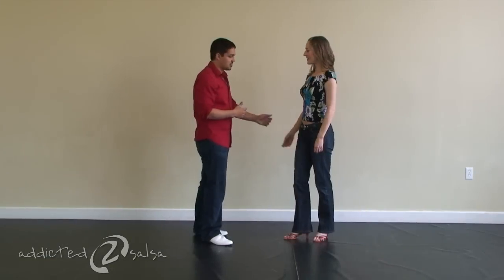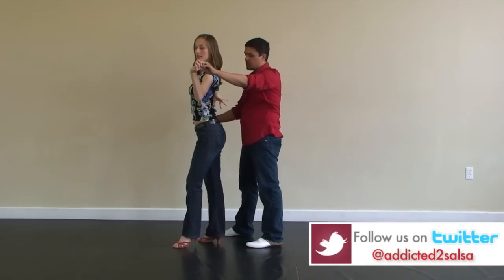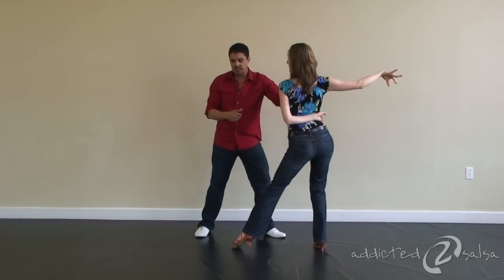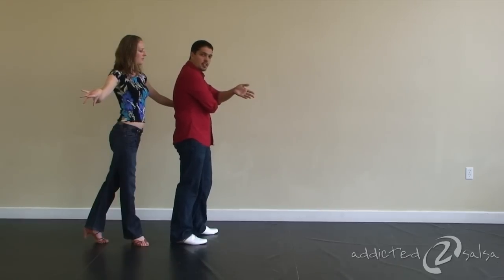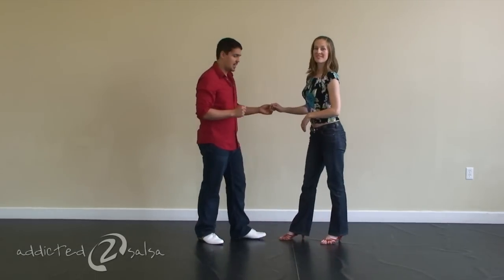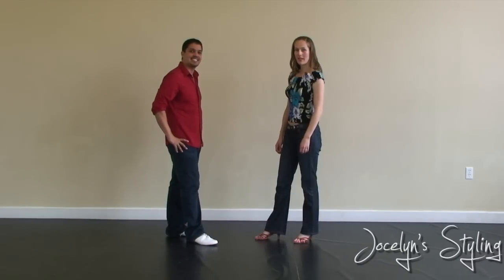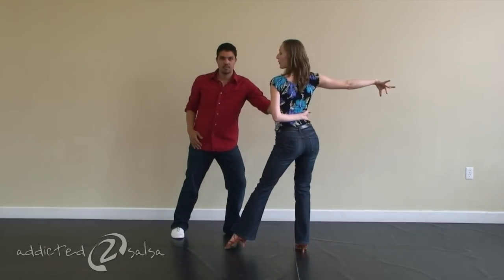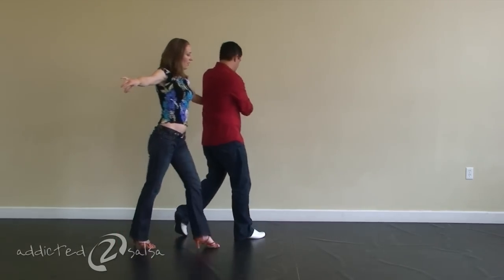Advanced Salsa Dance Moves - Lock Twirl Hand Switch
In this salsa dance video episode we will teach you the Lock-Twirl hand switch salsa dance combo move. Thank you very much for following and supporting addicted2salsa and hope our videos are useful and enjoyable to learn.